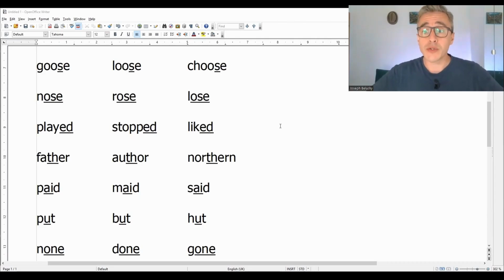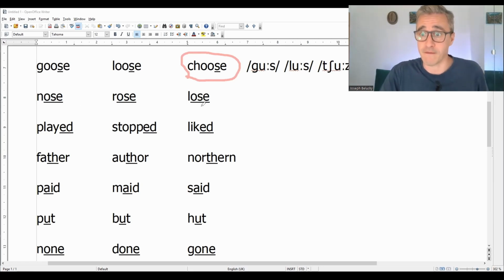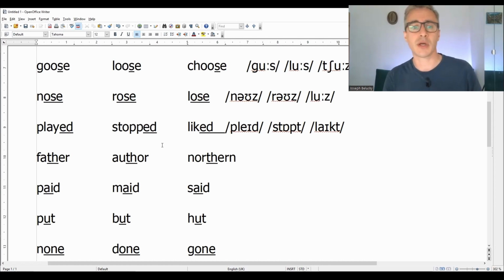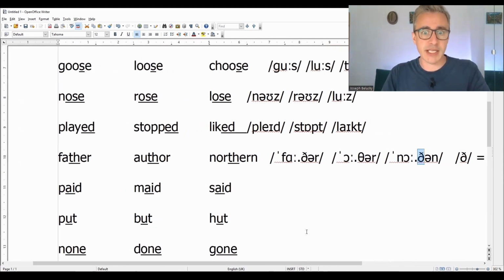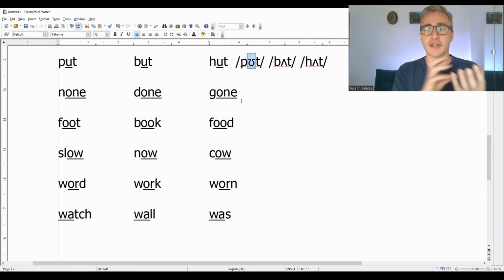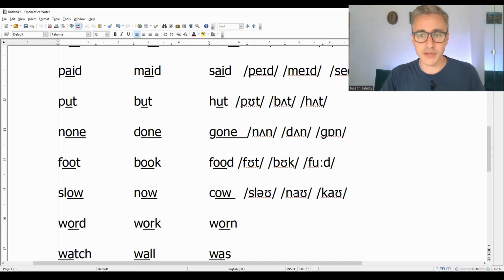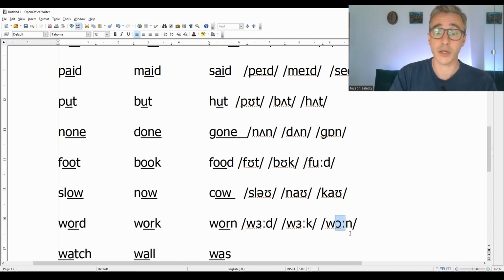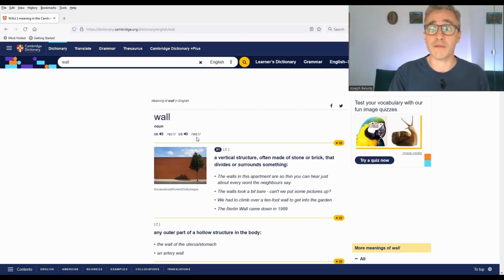Pronunciation Challenge British English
This is the British English Pronunciation challenge. See how good your pronunciation is by completing this pronunciation odd one out game, and learn some things along the way!

00:00 Intro
00:55 goose loose choose
03:13 nose rose lose
05:16 played stopped liked
10:37 father author northern
12:50 paid maid said
14:18 put but hut
15:56 none done gone
17:14 foot book food
19:20 slow now cow
21:27 word work worn
24:52 watch wall was